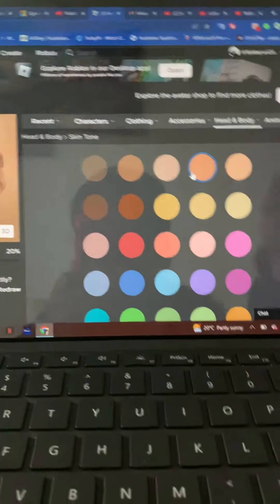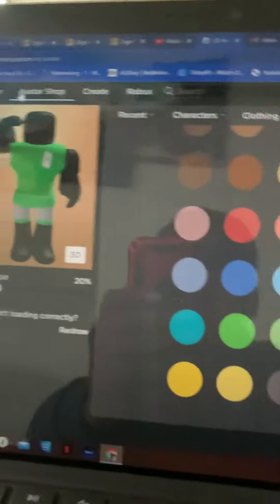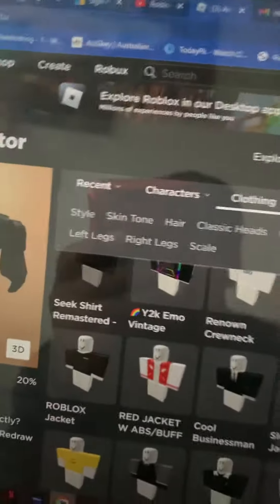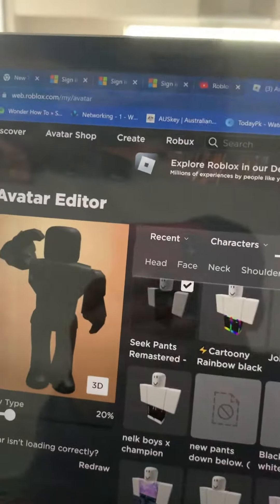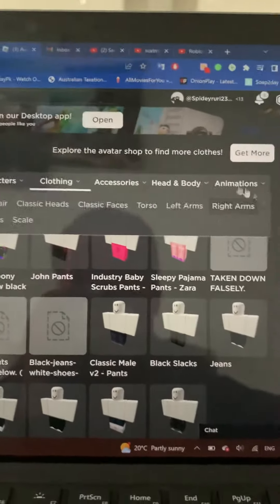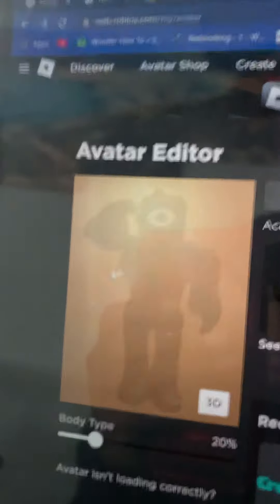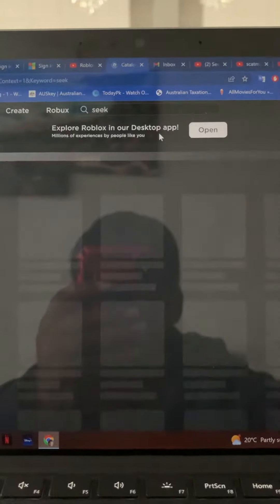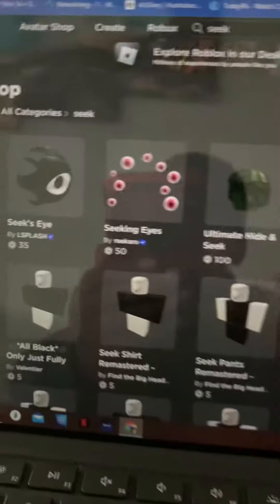Tutorial on how to make seek in Roblox!